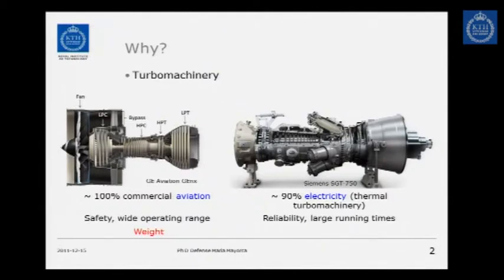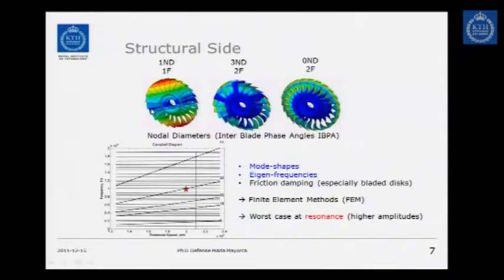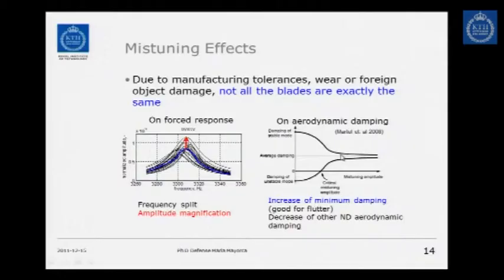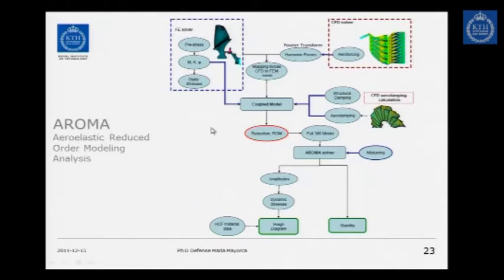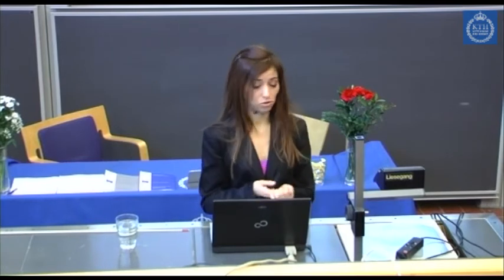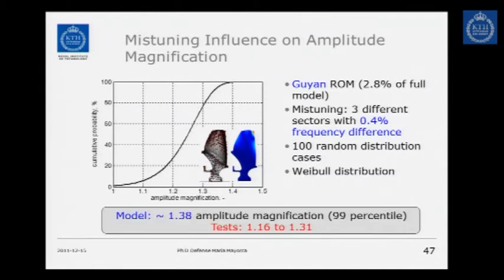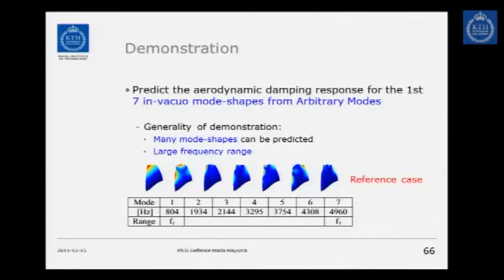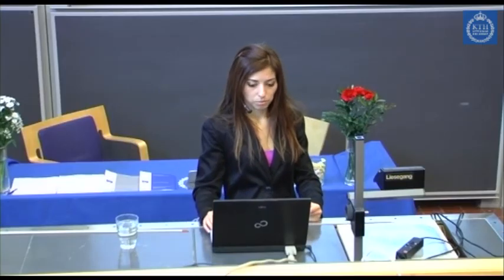Maria Mayorca Defense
Defense of PhD-dissertation, December 2011. Part 1: Presentation